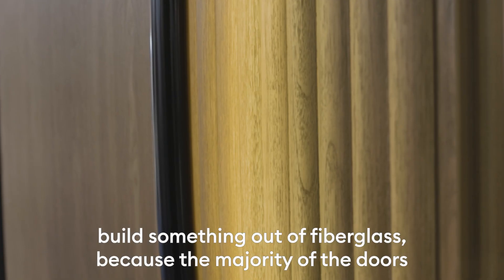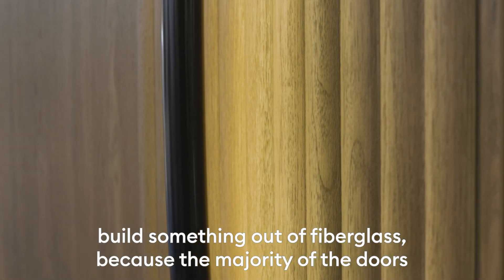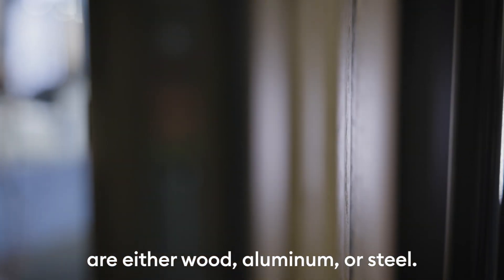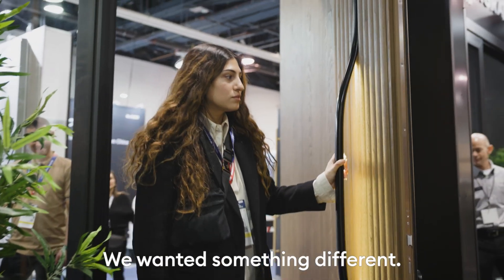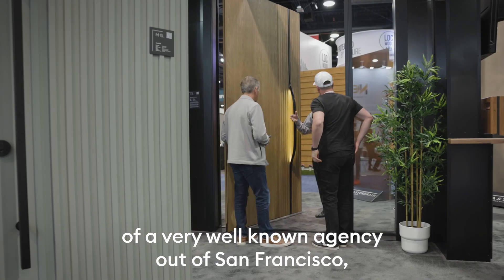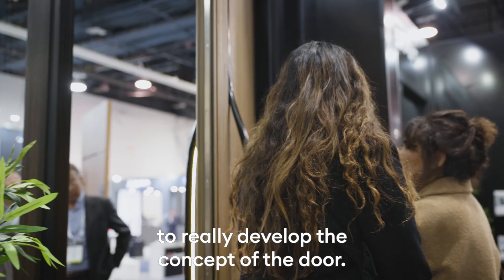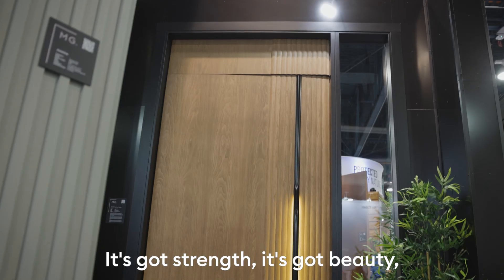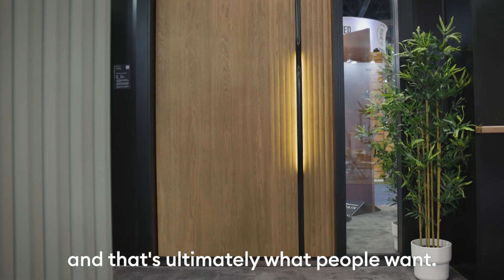MASTERGRAIN DIVIDE Pivot Door | International Builders' Show 2024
Step into the future of door design with DIVIDE - a new large-format fiberglass pivot door that was unveiled at the International Builders'​ Show.

MASTERGRAIN™ developed the concept in collaboration with Yves Béhar, founder of fuseproject, to include a Walnut woodgrain, a sleek pillowed design and a custom-integrated illuminated handle.

It's time to pivot fiberglass.